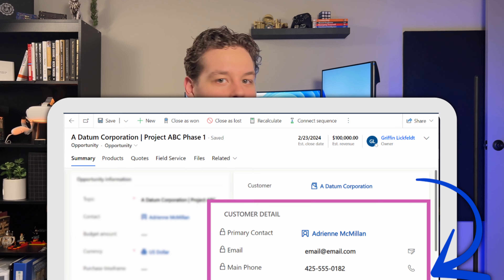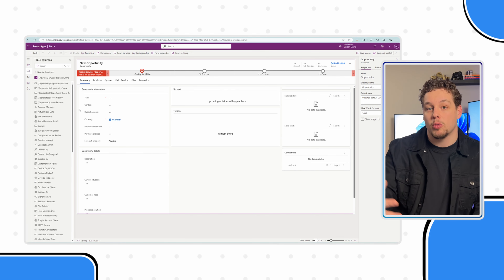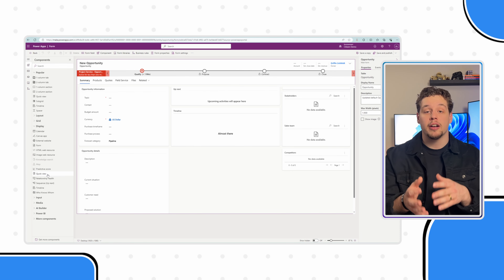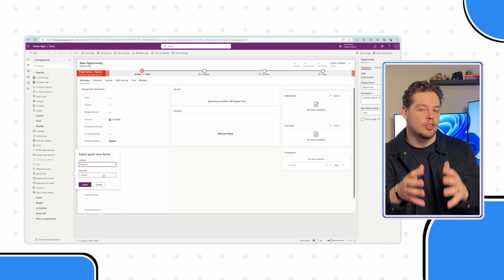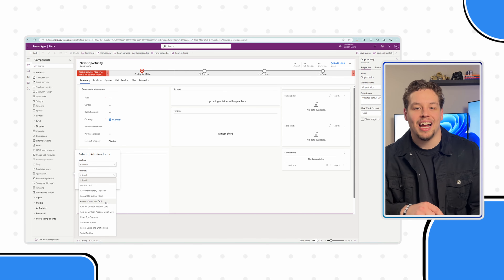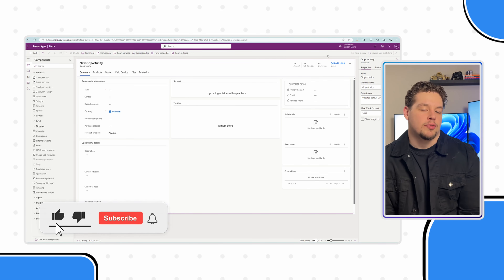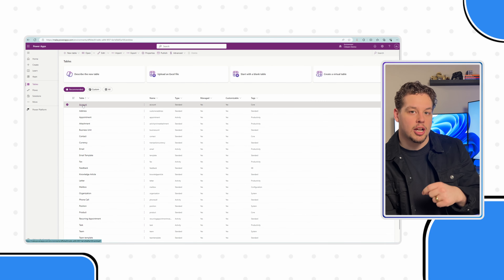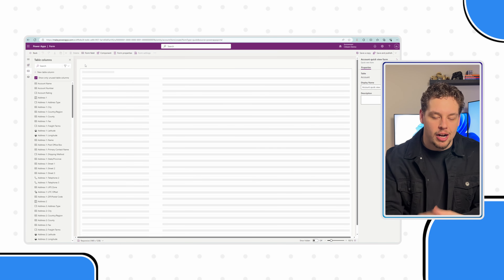Set up the Quick View Control | Power Apps Tutorial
Discover how to visualize related records in Dynamics 365 with the Quick View Control in Power Apps! This beginner's guide provides step-by-step instructions on setting up the Quick View Control on Microsoft Dynamics forms. Learn how to streamline data navigation, access related records seamlessly, and optimize your Dynamics workflow for enhanced efficiency and productivity.

Unlock the power of Dynamics 365 with the Quick View Control in Power Apps! This tutorial guides you through setting up the Quick View Control on Microsoft Dynamics forms, providing step-by-step instructions to visualize related records effortlessly. Learn how to streamline data navigation, access related information seamlessly, and optimize your Dynamics workflow for enhanced efficiency and productivity.

Video Contents:
00:00 - Intro
00:21 - Demo
04:35 - Quick View Form